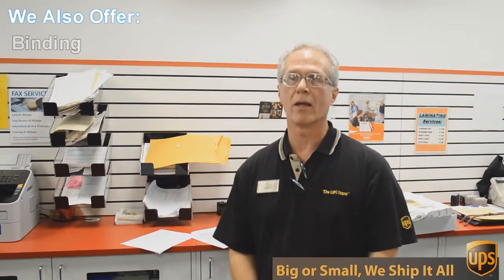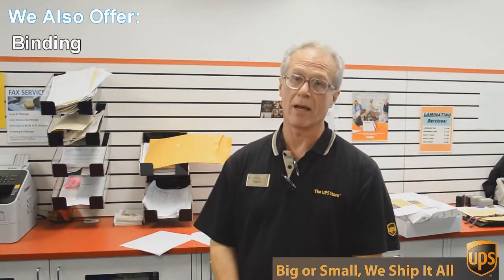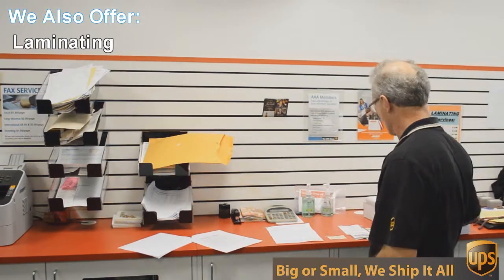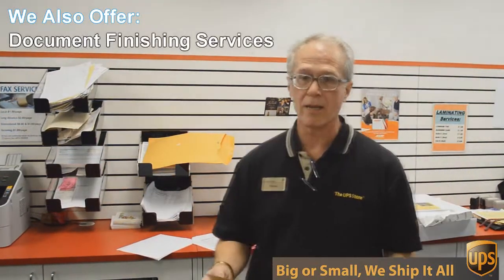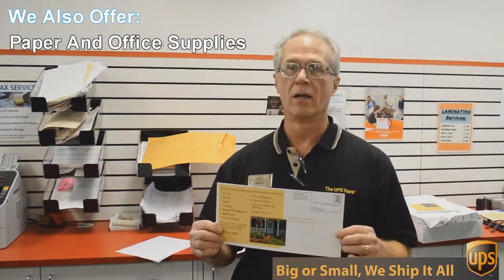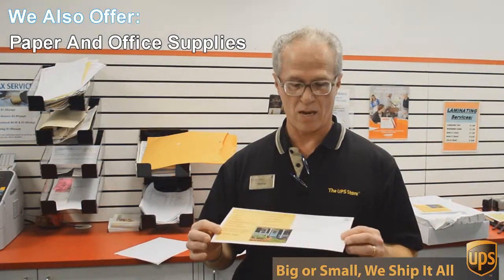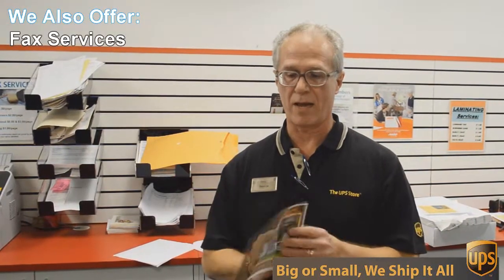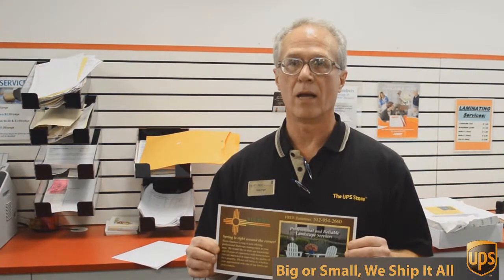Digital Printing Shoal Creek TX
porcelain.